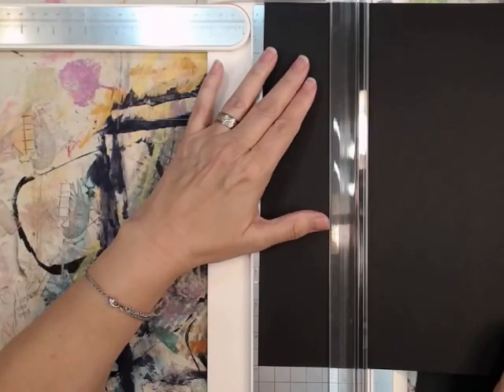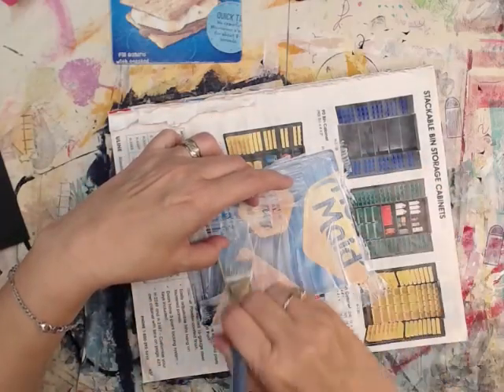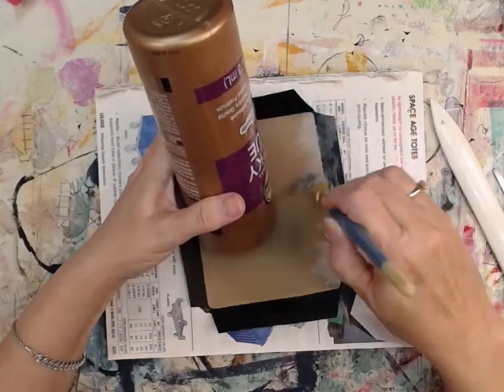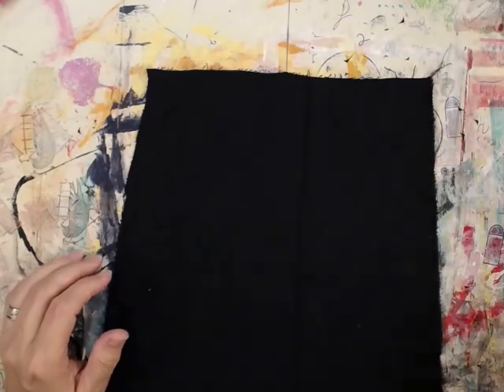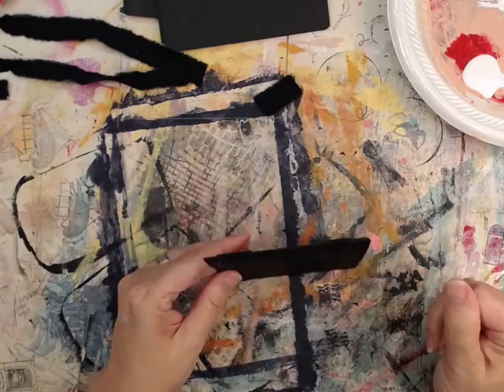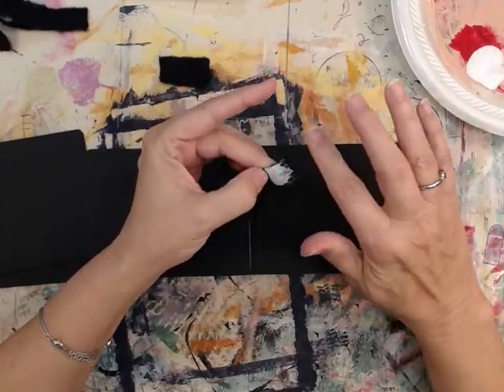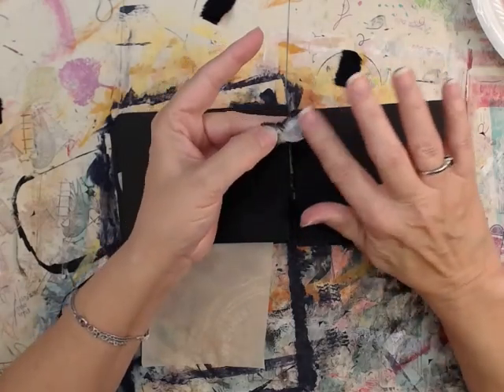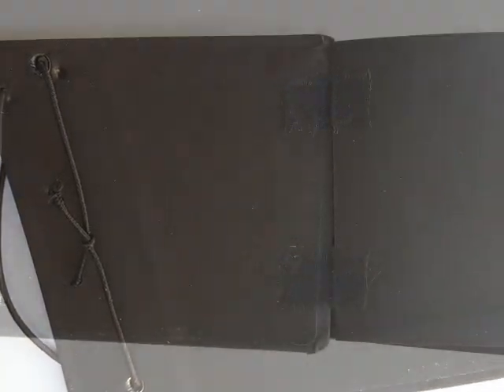Simple NO Sew Binding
As Requested how to bind single sheets OR single fold over signatures without Sewing, easy. Ingredients were: Cardstock; faux chipboard; fabric; Aleene’s Original Tacky Glue; corner rounder; score board; bone folder (not a real bone); Crop a Dail ii; eyelets; elastic.
The video where I showed my No Sew Journal time marker 25.13